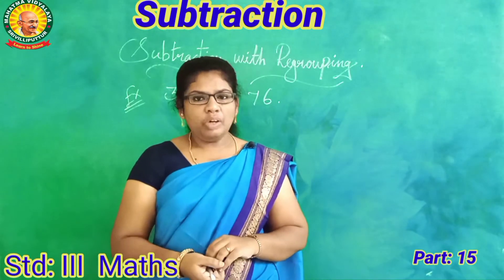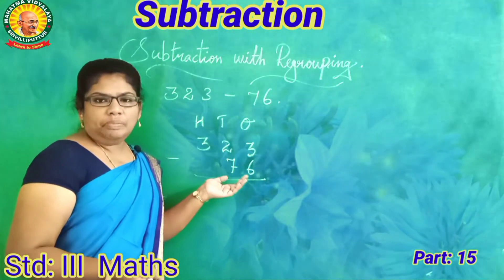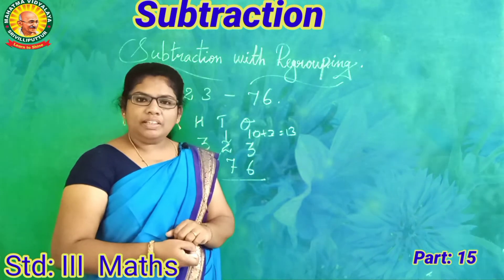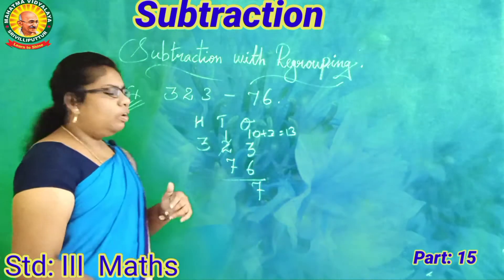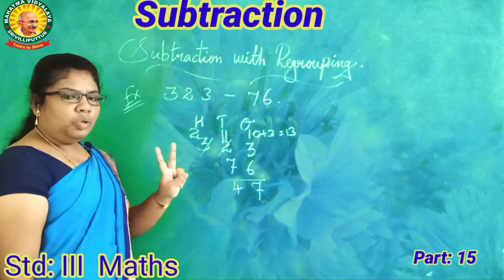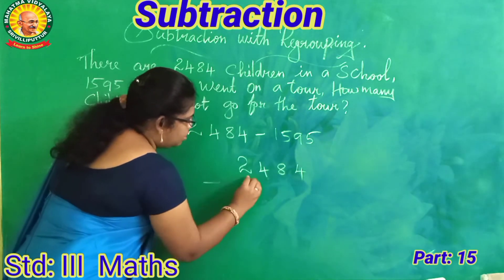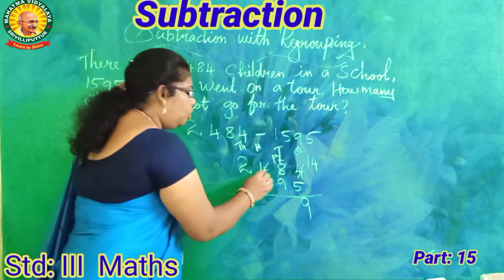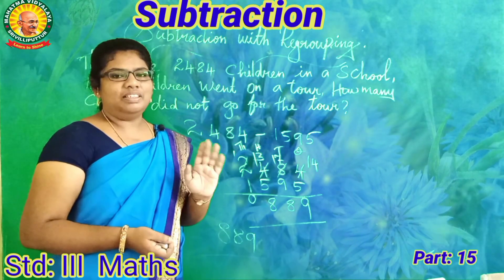III std - Maths Term 1 - Chapter 2- Subtraction - Part 15